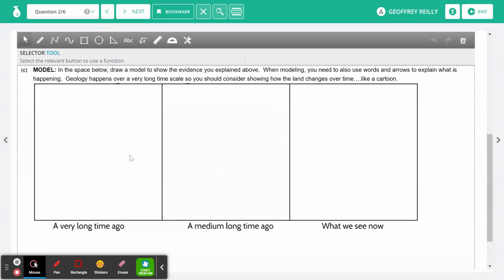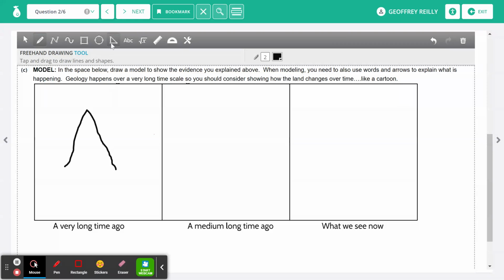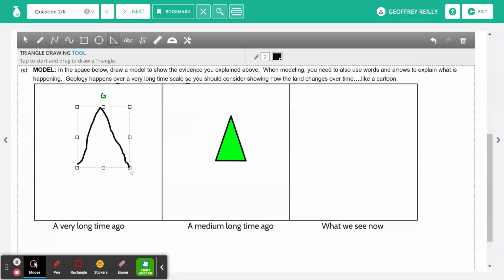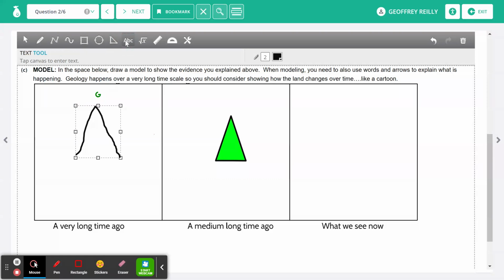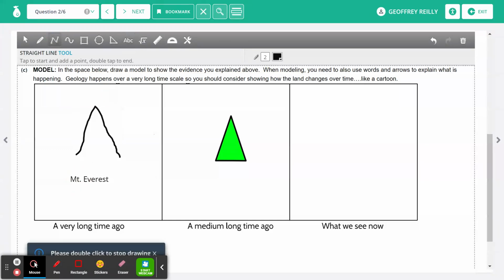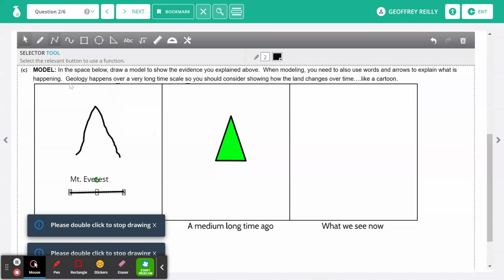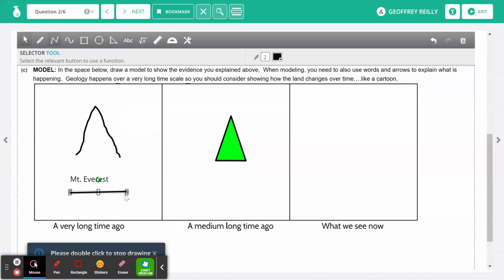Creating a model in Edulastic/Pear Assessment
This tutorial will give you a basic overview to begin using modeling tools in Edulastic/Pear Assessment. Remember that in a worst case scenario, your teacher will let you model with pen and paper if modeling on a computer just isn't cutting it.